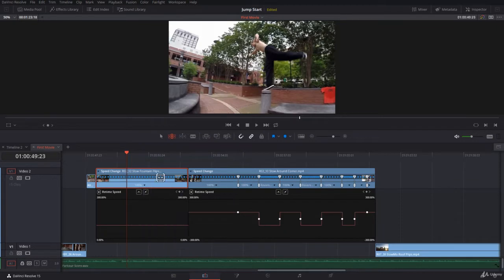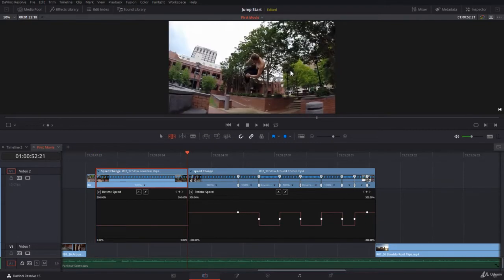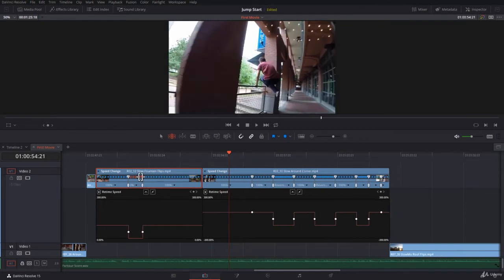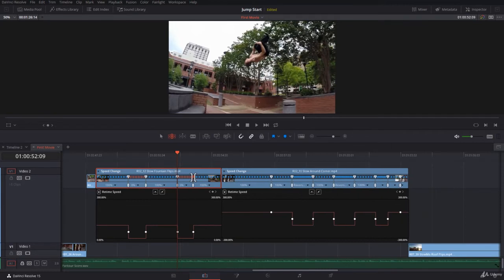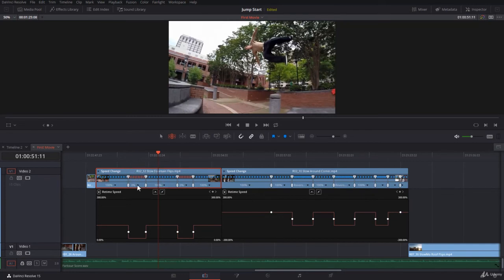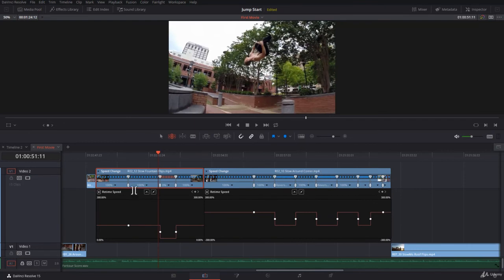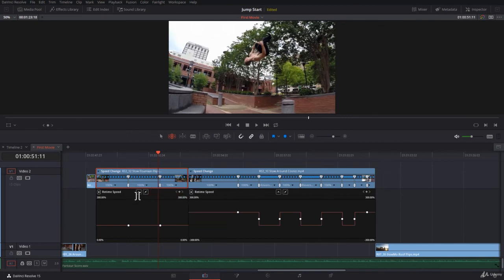Davinci Resolve Tutorial 83 Tip How to create a Freeze Frame Segment